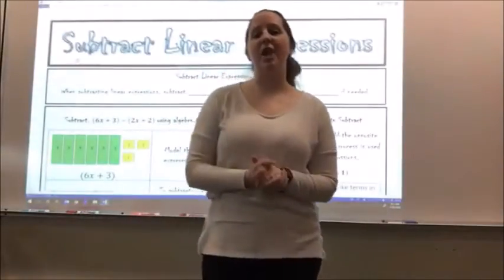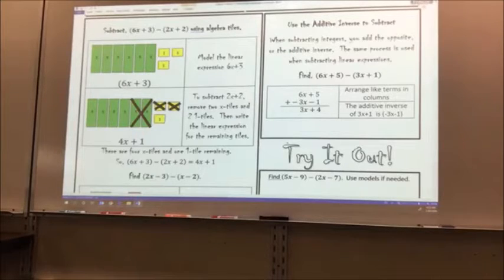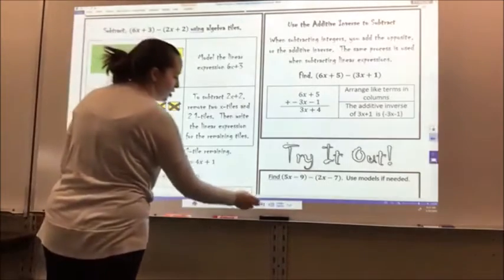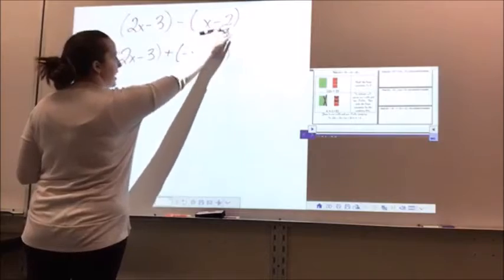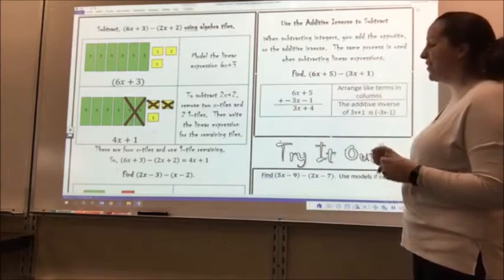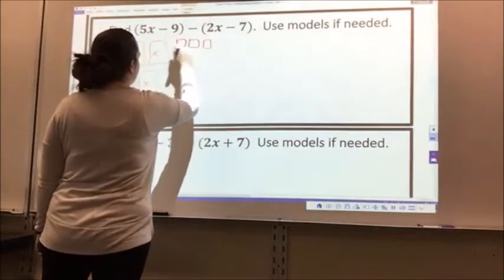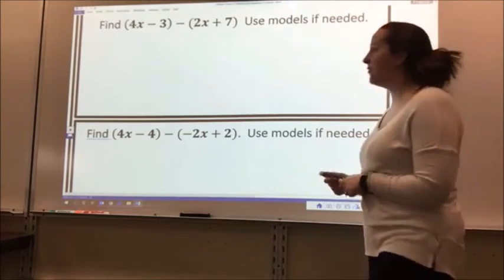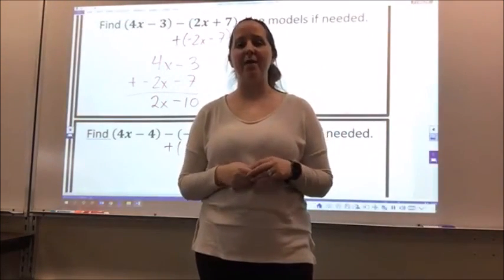Chapter 5 Lesson 7 Gray Math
Chapter 5 Lesson 7 Subtract Linear Expressions Gray Math (7th Grade Math)